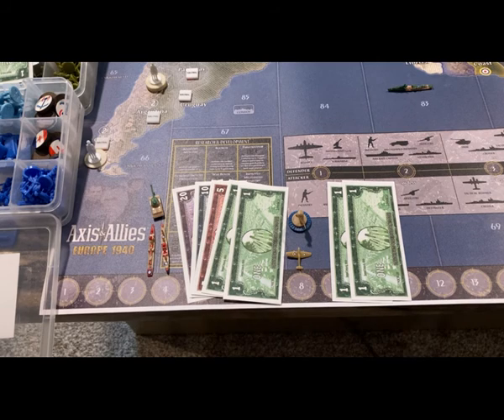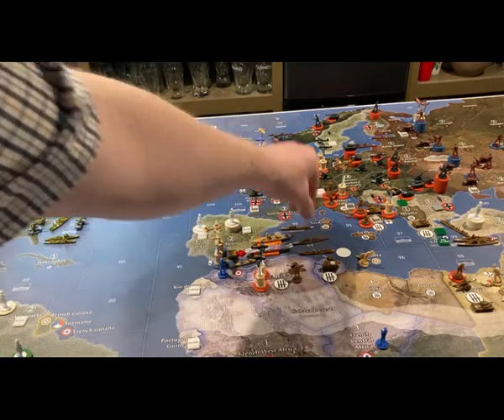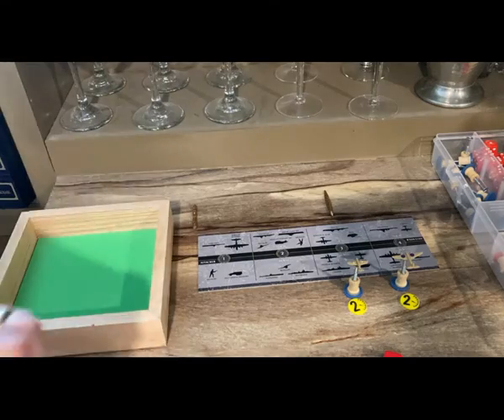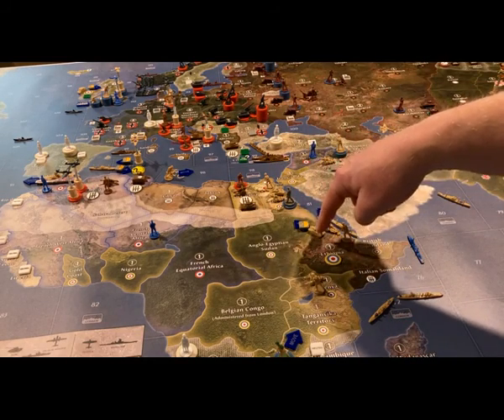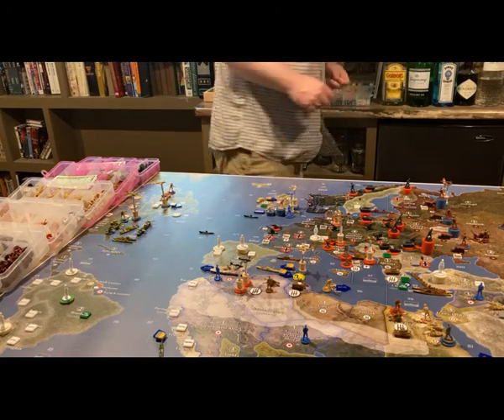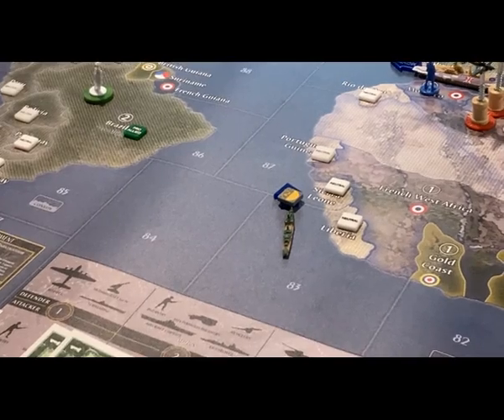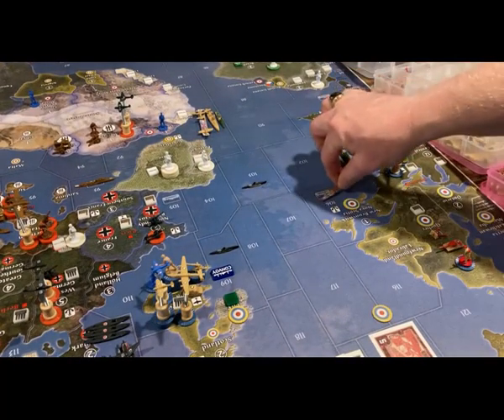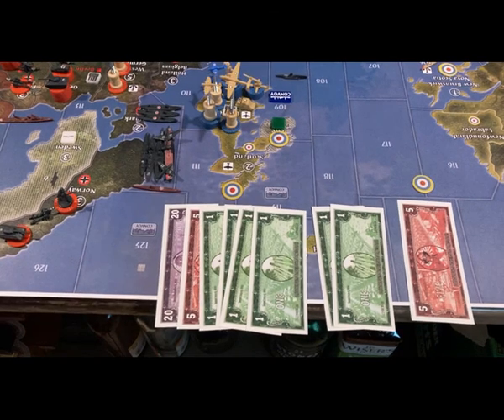Seventh YouTube Game - YG G40 Tournament Edition - UK Europe Turn 2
The British clear a bit of the Regia Marina out of the Mediterranean and reinforce Cairo  in anticipation of an Italian push for North Africa.